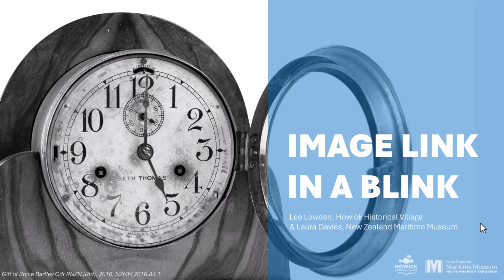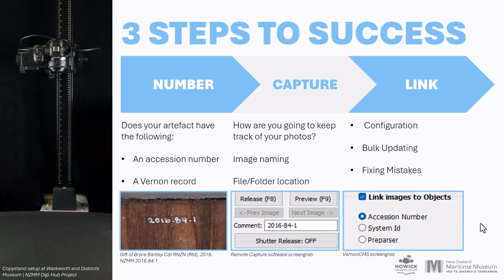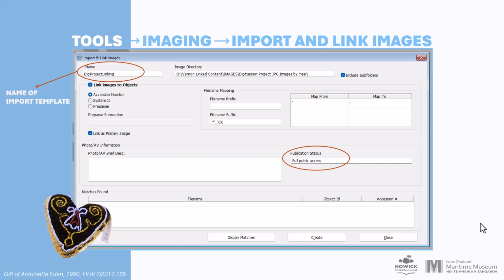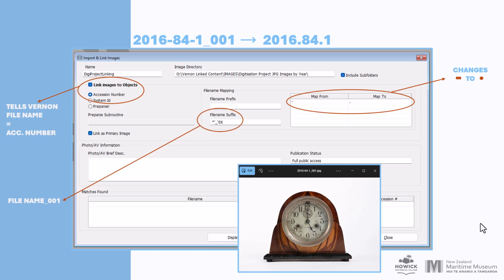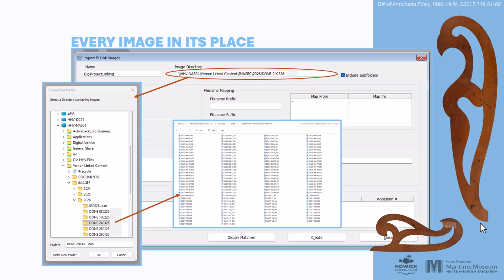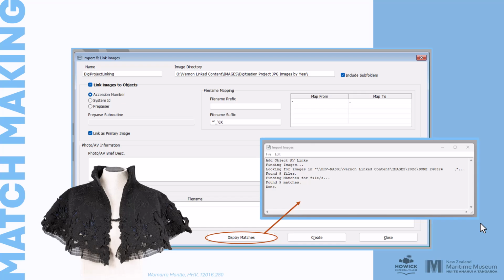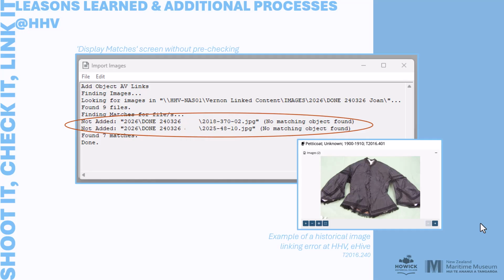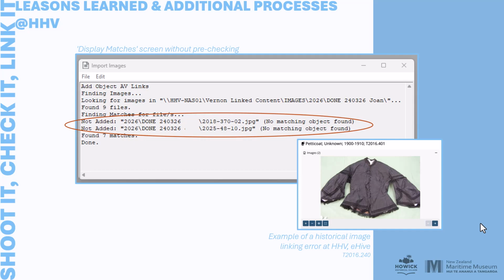VUG 2026: Image Link in a Blink (NZ Maritime Museum & Howick Historical Village)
Laura Davies (NZ Maritime Museum) and Lee Lowden (Howick Historical Village) speak at Vernon User Group (VUG) 2026 about using the Import & Link Images tool to improve the efficiency of creating Photo/Audio-Visual images and linking them to Object records as part of Digi-Hub.